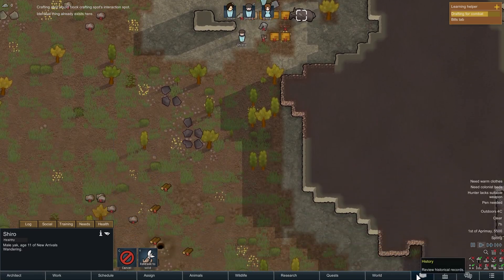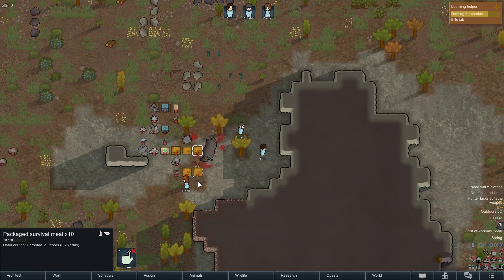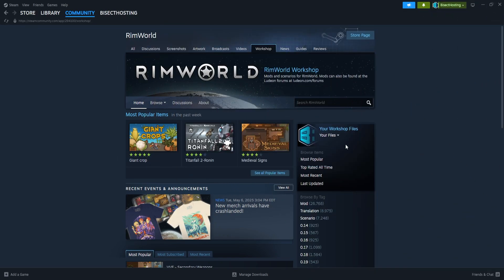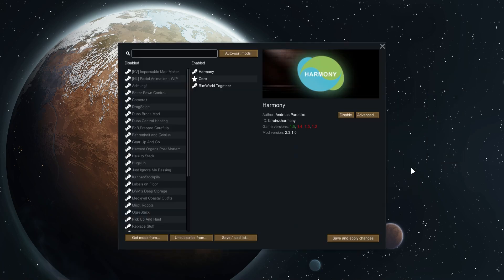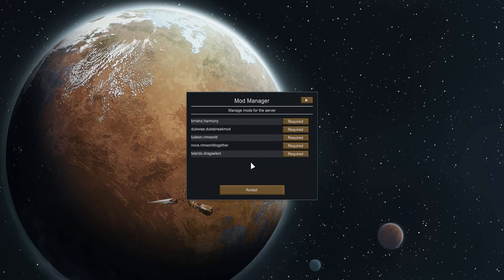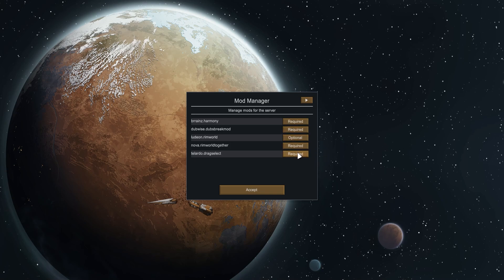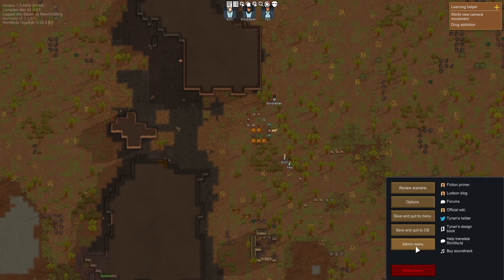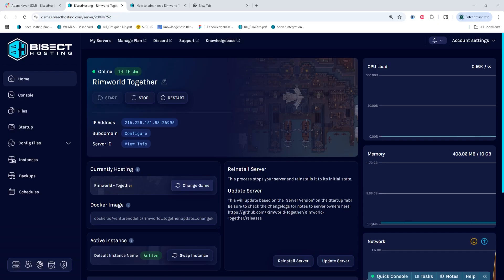How to Install Mods on a Rimworld Together Server!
Learn How to Install Mods on a Rimworld Together Server!

TIMESTAMPS:

0:00 Intro
0:28 Add Mods
0:54 Configure Mods
1:18 Admin Menu
1:34 Outro